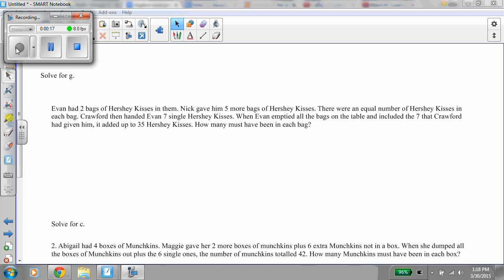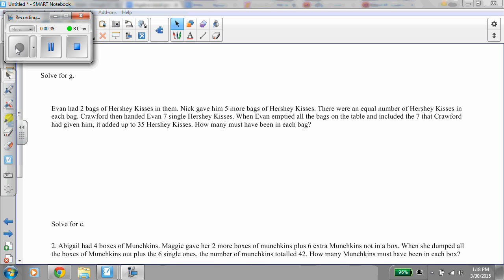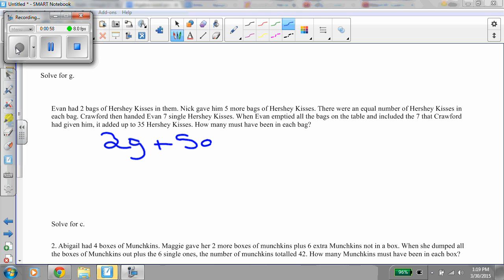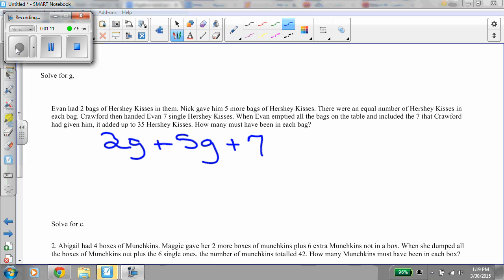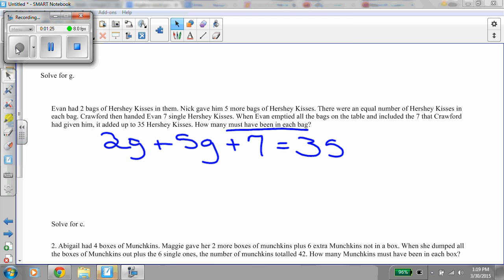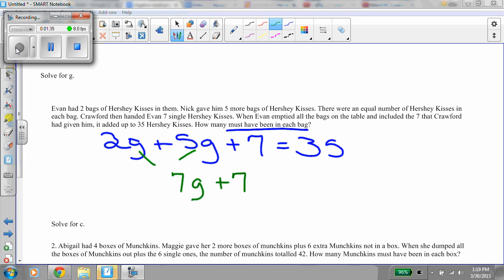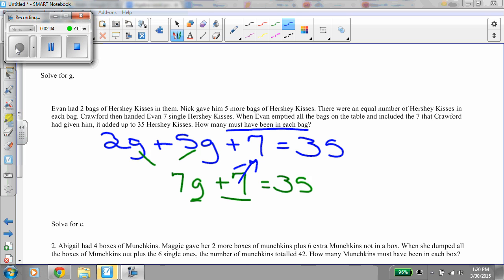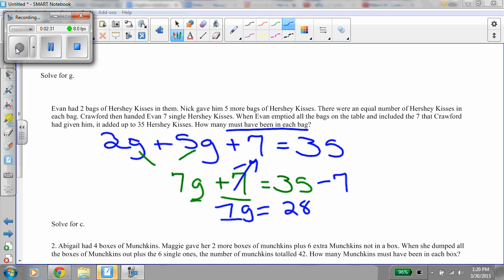March30 algebra HW word prob 1